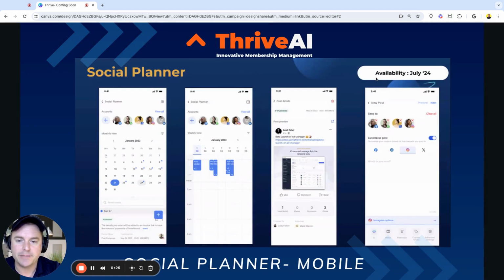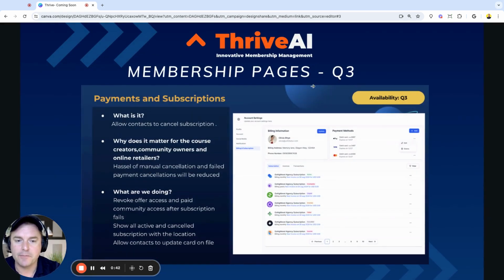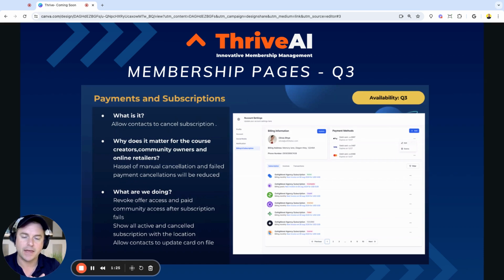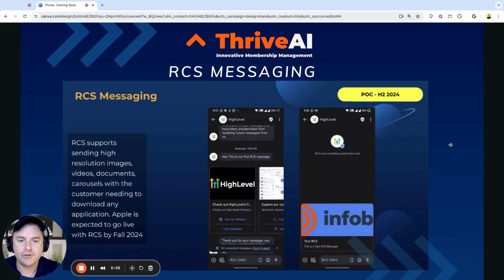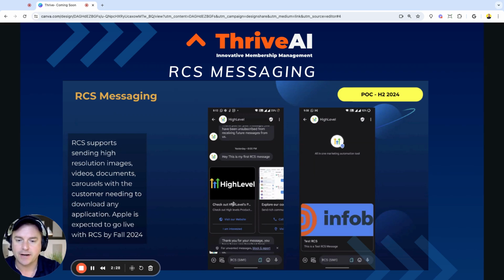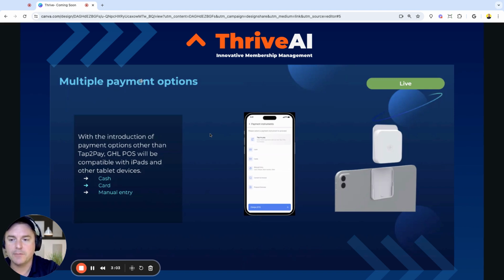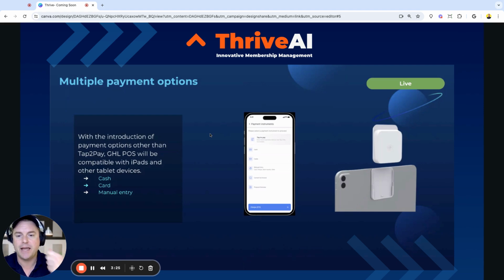Upcoming Releases and Exciting Features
📱 Social Planner Mobile Integration:
Schedule social posts directly from the Lead Connector app.
Expected release: Next month.

📰 Membership Pages Addition:
Create newsletters or members-only areas in addition to the community feature.
Expected release: Q3.

💳 Subscription Management for Members:
Members can update their card info and manage subscriptions easily.
User-friendly, like Wild Apricot.

📲 RCS Messaging Integration:
Enjoy rich text messaging with photo carousels.
Expected release: End of fall.

💰 Multiple Payment Options:
Accept payments via phone or purchase a card reader for tablets without NFC.

💬 Community Messaging Feature:
Communicate within the community like Facebook messaging.
Expected release: Quarter three.

🗓️Schedule time on my calendar to discuss what's right for you

ThriveAI is a powerful membership platform designed specifically for non-profits, social clubs, and organizations currently using Wild Apricot. Our mission is to help you streamline operations, boost engagement, and drive your mission forward with ease.

What You'll Find on Our Channel:

Tutorials on maximizing ThriveAI's features
Tips and tricks for effective member management
Case studies showcasing success stories

Why Choose ThriveAI?

User-Friendly Interface: Simplify your administrative tasks with our intuitive platform.
Enhanced Engagement: Connect with your members like never before.
Scalable Solutions: Whether you're a small club or a large organization, ThriveAI grows with you.
Dedicated Support Community: Our team is here to support your journey every step of the way.

👍 Like our videos if you find them helpful and share them with your network.

Webinars and Q&A sessions with industry experts
Insights on transitioning from Wild Apricot to ThriveAI